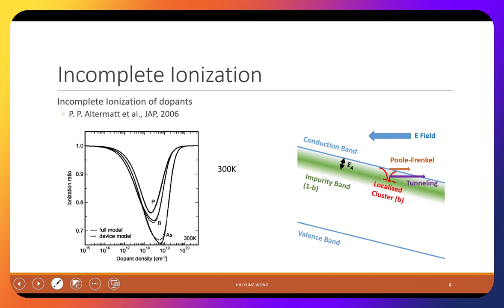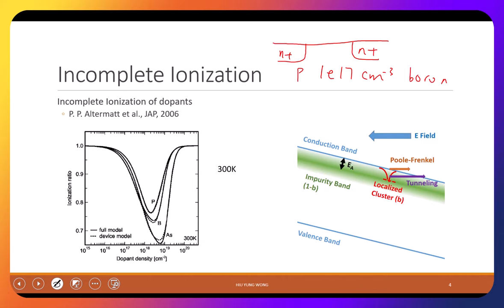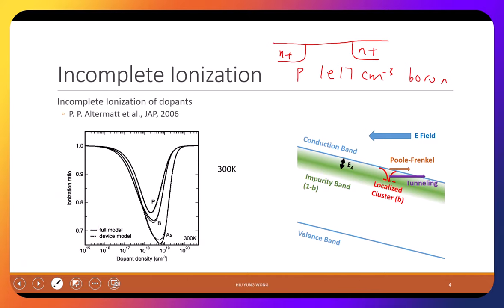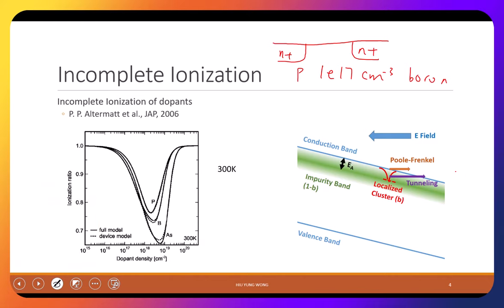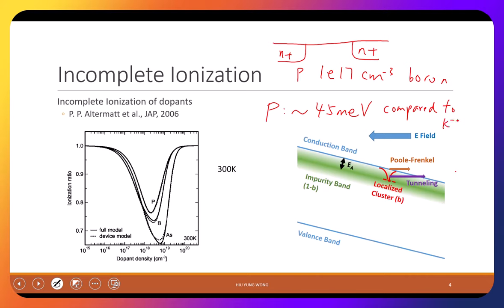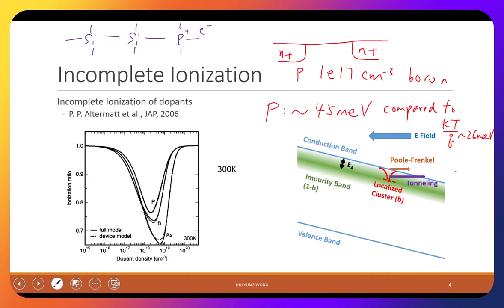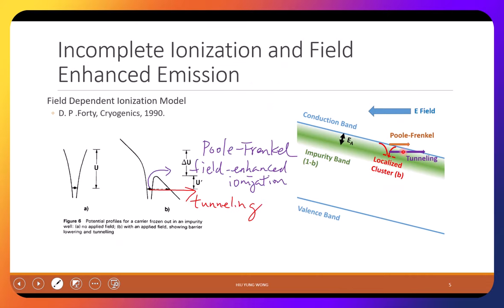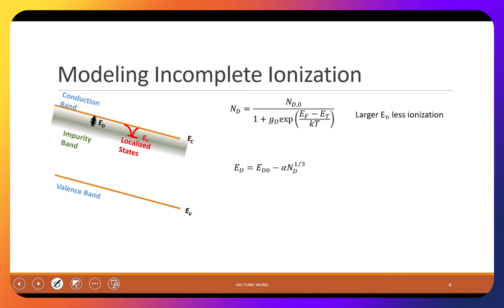L6A - Incomplete Ionization and Carrier Freeze Out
Incomplete Ionization, Poole Frenkel Effect, Tunneling, Field enhanced emission, and carrier freeze-out effect.